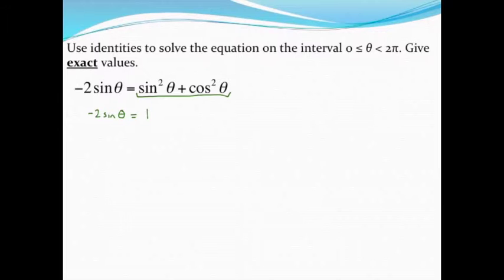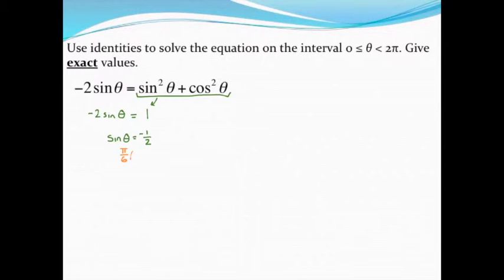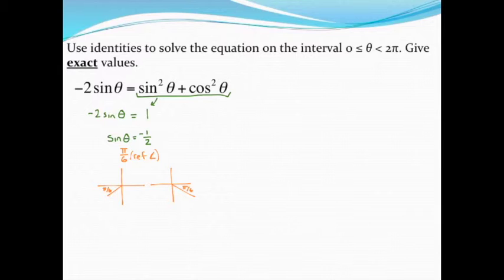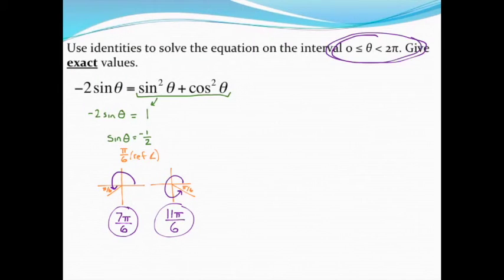Solving trig equations using identities (1)